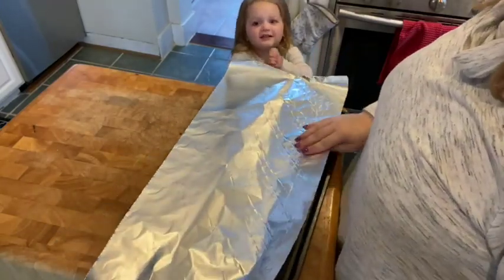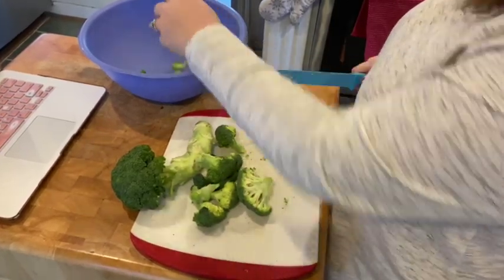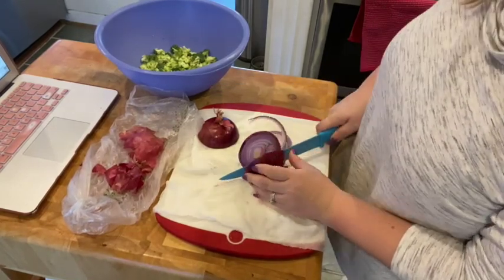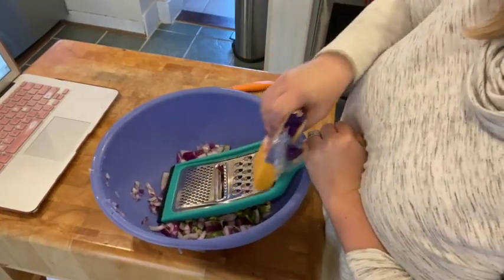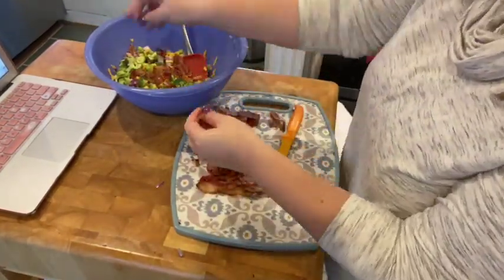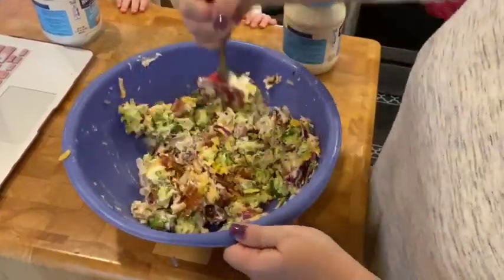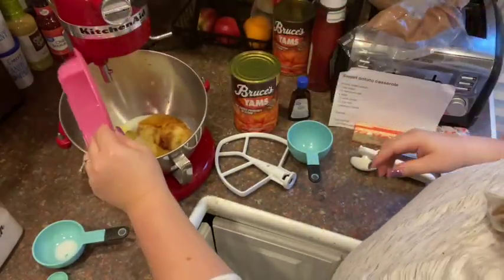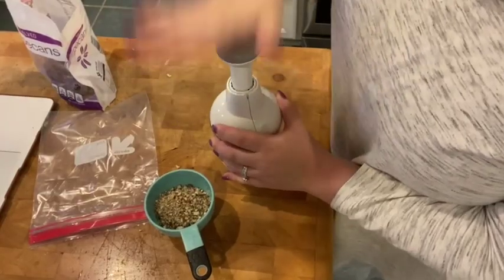3 of the BEST Thanksgiving Side Dishes 🦃 | Easy Holiday Recipes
Hey friends! Today I’m sharing my 3 favorite Thanksgiving side dishes!!  These are family recipes that are easy and SO yummy!! I hope you will try these out for your holiday celebrations!!

💕Katie